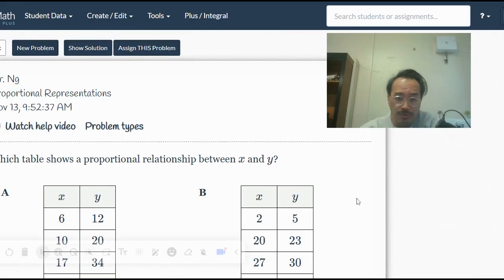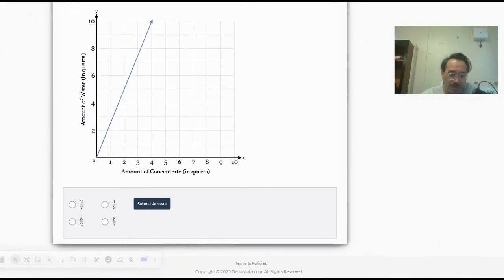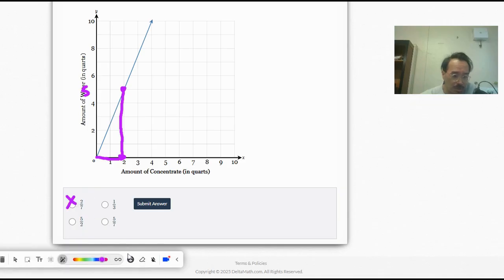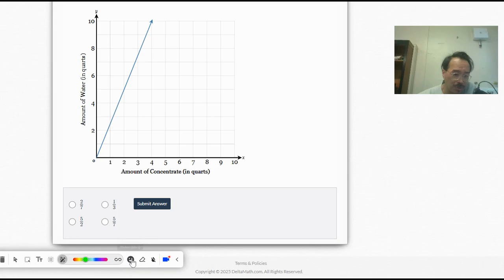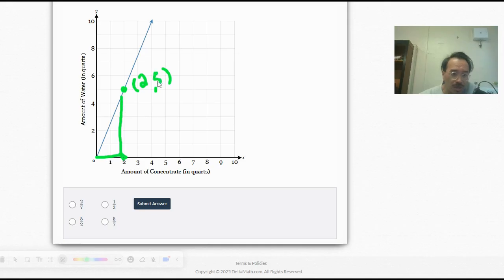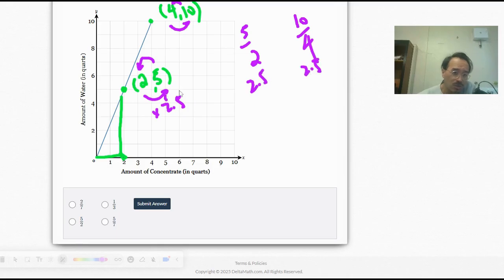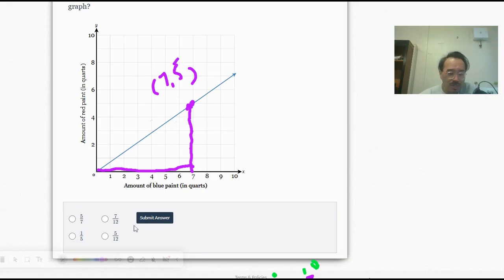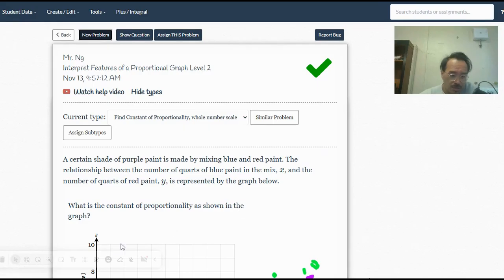Homework Time with Mister Ng (3rd week of November)